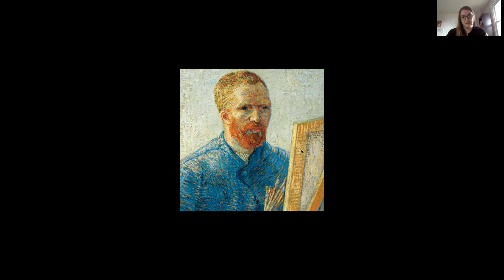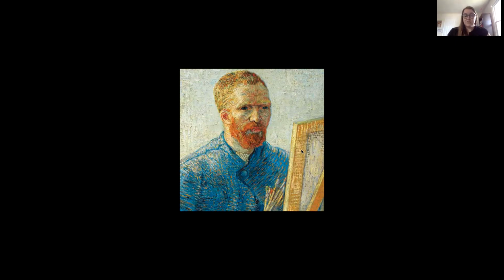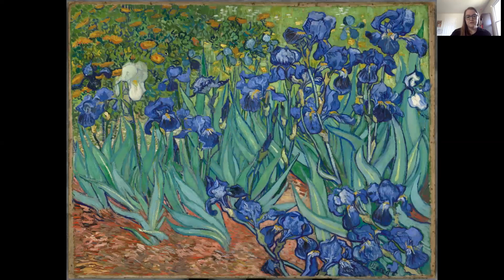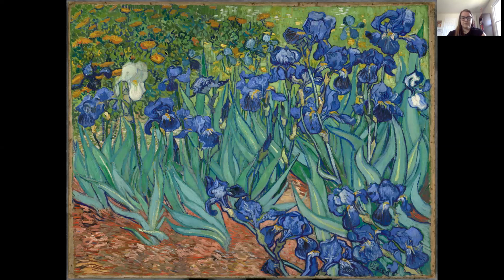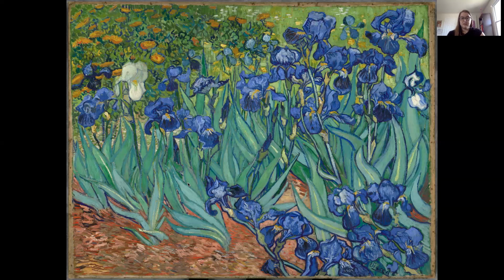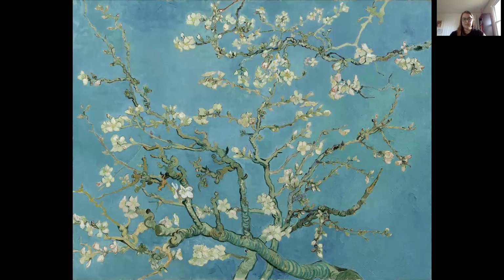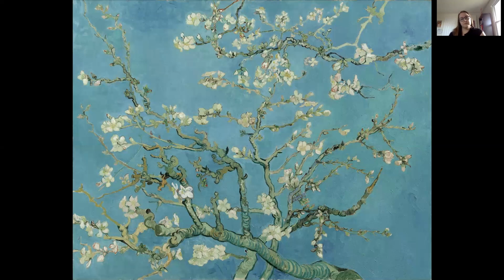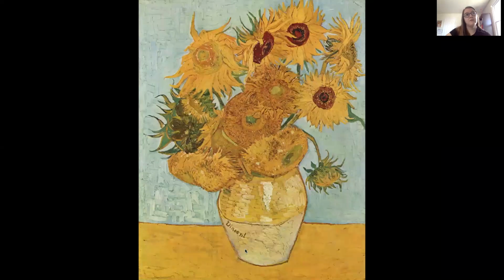Van Gogh's Flowers